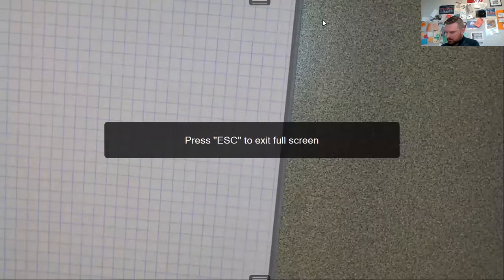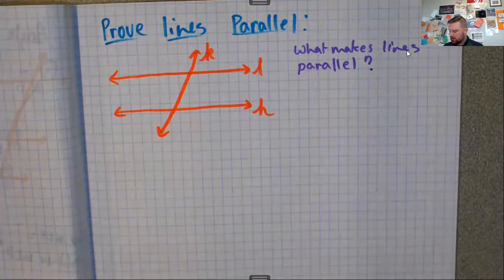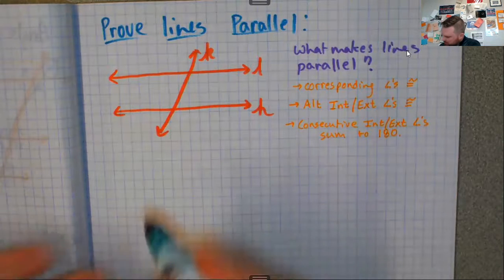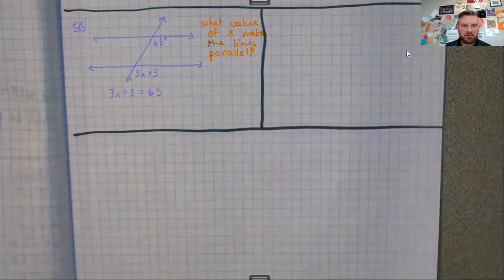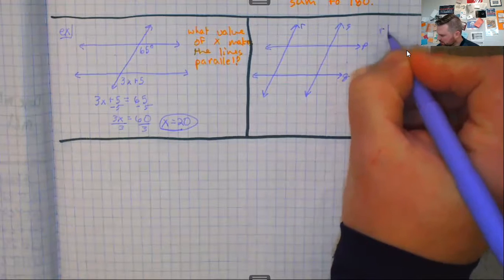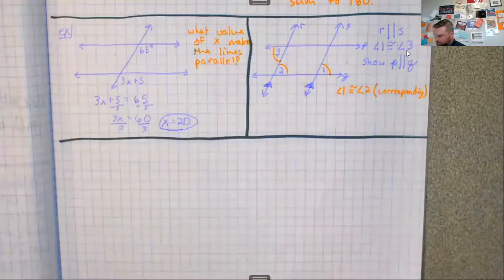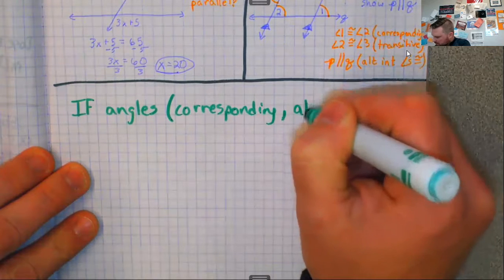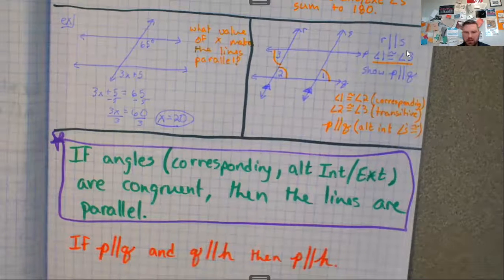Geometry Lesson 21: Prove Lines Parallel